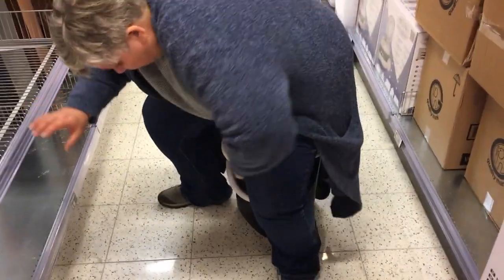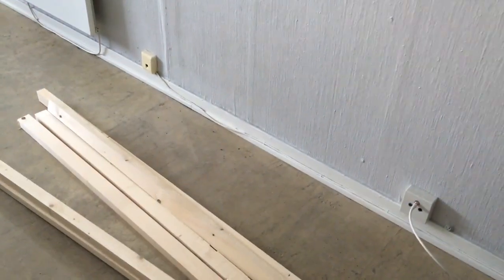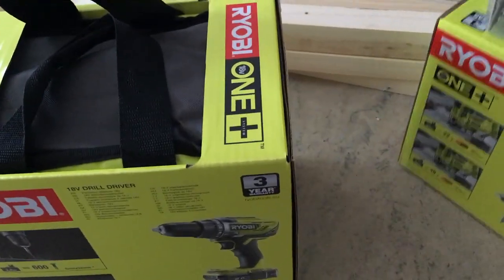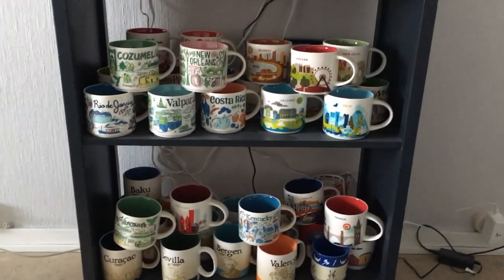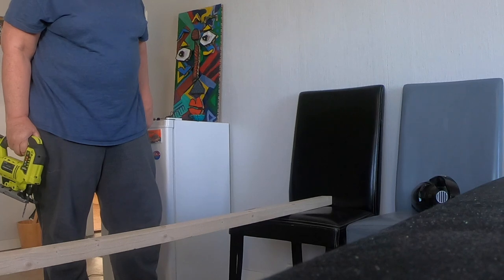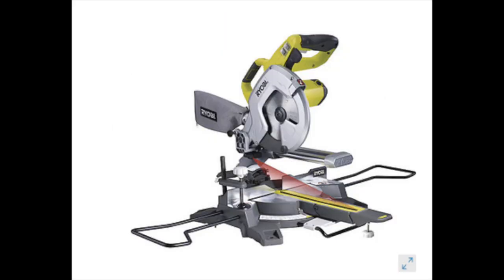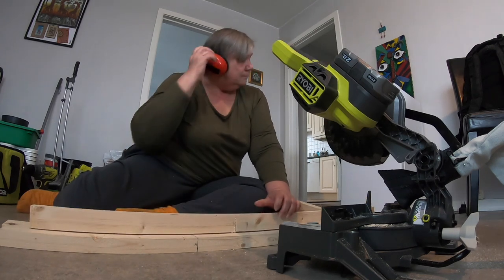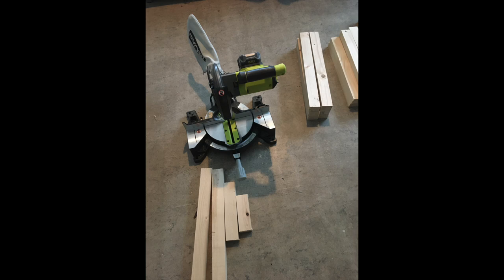Building a Composting Toilet (Part 1)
In this video, I buy some power tools, draw plans for the composting toilet build and try out my new mitre saw. This is the first time I am using power tools and building something by myself.